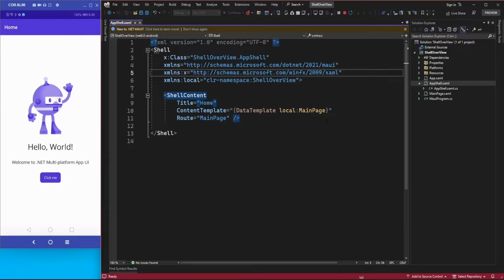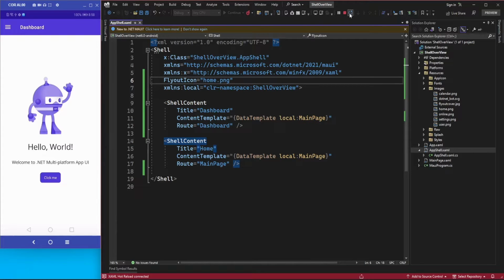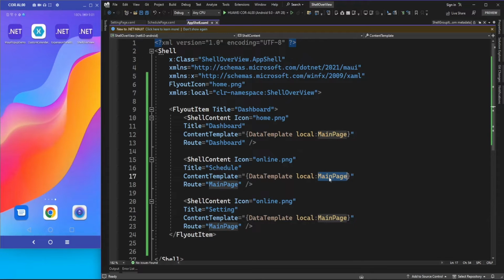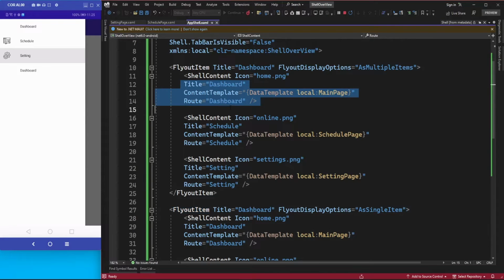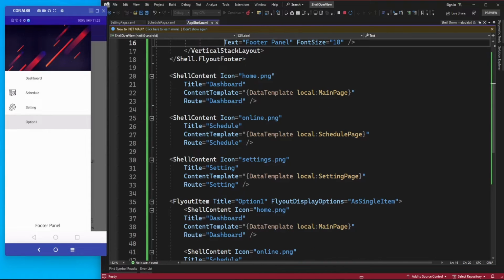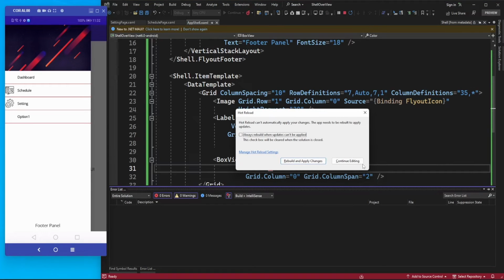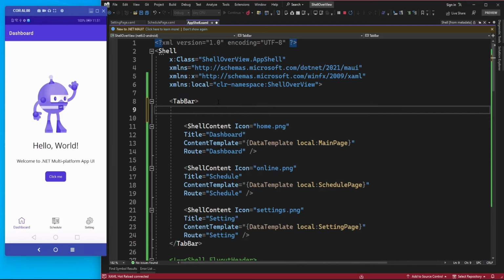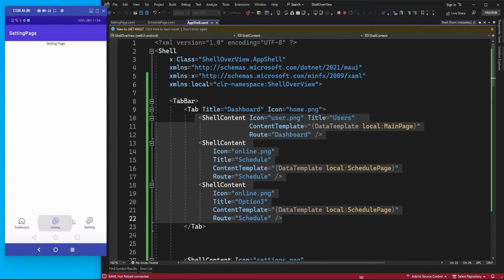.NET MAUI Shell Basic Overview (Flyout, Tabs)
This video about Basic Overview Of .NET MAUI Shell (Flyout, Tabs)